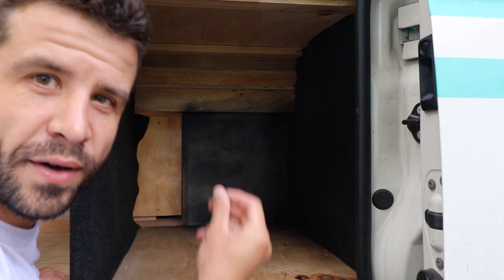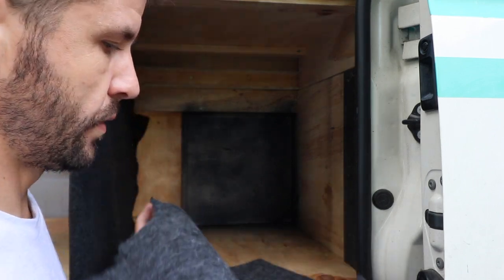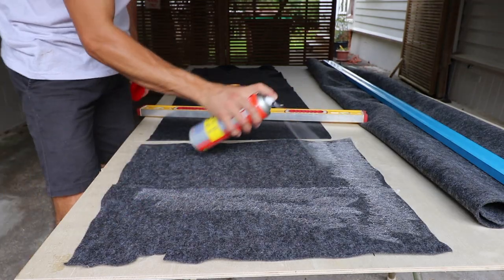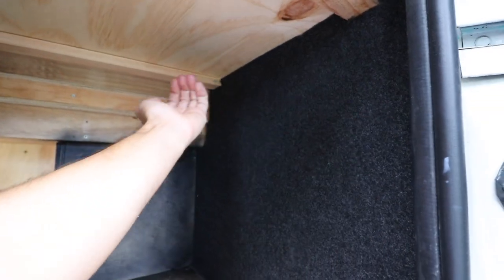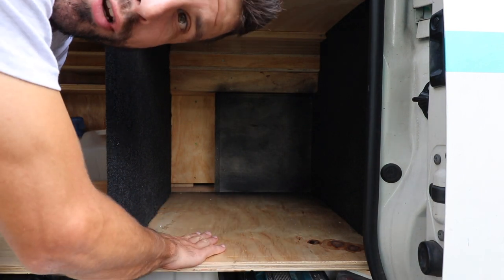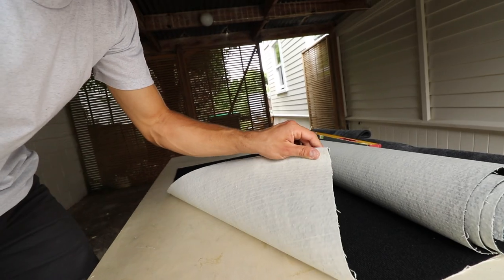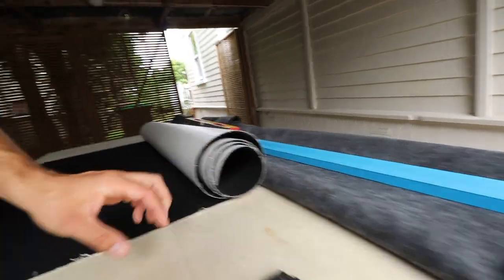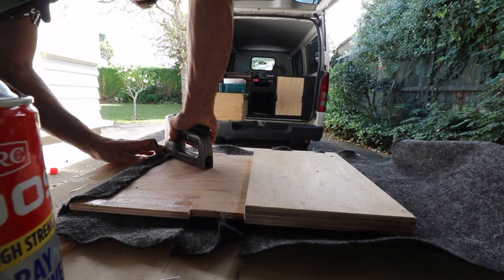How to Install Carpet in a Van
Hey, this is how to fit carpet in a van. A simple way to install carpet,  making your work van or mobile home more presentable.

You will need:
A hard surface (sheet of plywood)
A level
A craft knife
Carpet (marine carpet, no rubber backing for the walls, something more robust, with a rubber backing for the floors)
spray adhesive (I used ADOS spray adhesive)
Staple gun (I used 8mm staples)